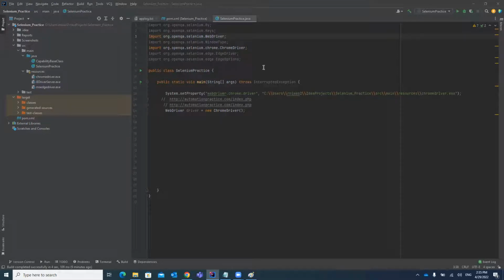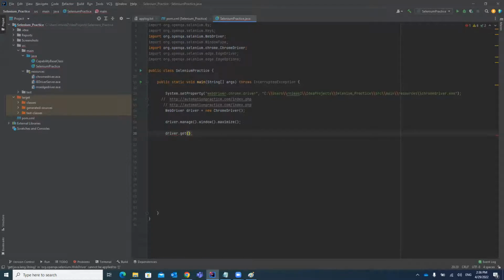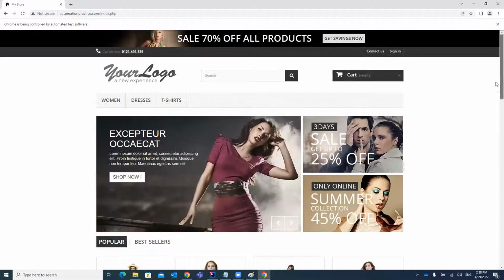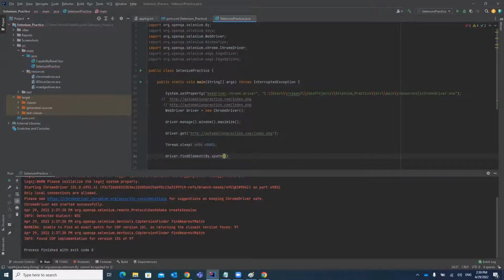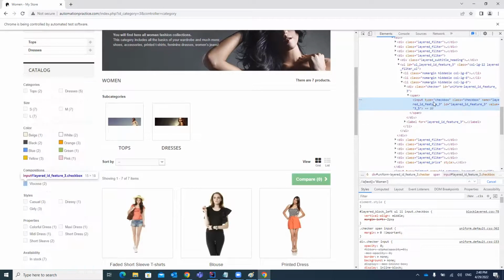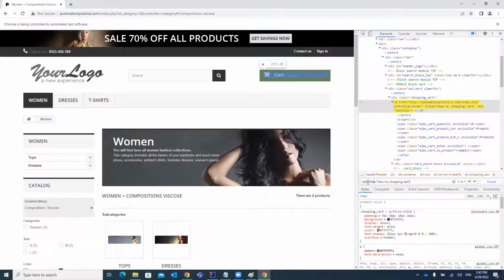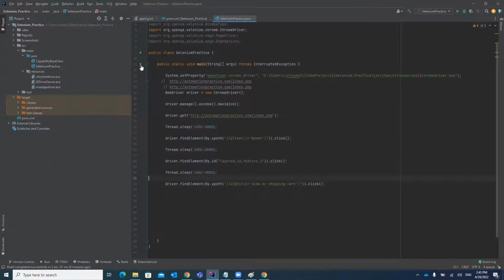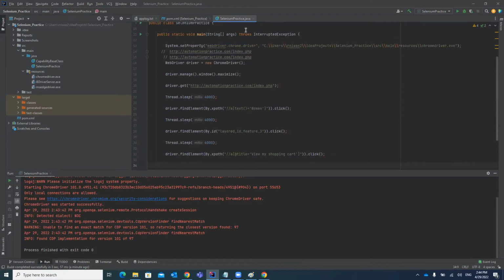🔥 Button, Checkbox & Radio Clicks in Selenium | Handle All Web Element Clicks | Selenium WebDriver🔥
🔥 Master Click Actions on Any Web Element in Selenium!
In this step-by-step tutorial, you’ll learn how to perform click actions on Buttons, Checkboxes, Menus, and Radio Buttons using Selenium WebDriver — one of the most frequently asked topics in Automation Testing interviews. 💻✨
🧠 Detailed Overview
Welcome to Selenium Session from Rahul Automation Studio! 🚀

In this session, we’ll explore how to handle different click interactions in Selenium, including how to click on buttons, select checkboxes, choose radio options, and interact with menus dynamically.

These actions form the foundation of every Selenium automation script — helping you build robust, reusable, and professional test scripts for real-time QA projects.

By the end of this video, you’ll have a solid understanding of how to simulate user clicks, locate elements effectively, and integrate click events within your test automation framework. 🎯
✅ Key Learning Points
💡 How to locate and click buttons using Selenium
💡 Automate checkbox selections and toggles
💡 Perform radio button clicks in WebDriver
💡 Handle menu clicks and dynamic dropdowns
💡 Understand WebElement click() behavior
💡 Troubleshooting click issues and synchronization
💡 Real-world project usage of click actions
⏱️ Timestamps (Auto-Generated Chapters)
00:00 – Introduction
01:10 – What Are Click Actions in Selenium
02:40 – Button Click Demo
04:10 – Checkbox Click Example
06:00 – Radio Button Click
07:30 – Menu Click Handling
08:30 – Summary & Next Steps

💬 Ready to master Selenium and Automation Testing from scratch?
Join Rahul Automation Studio today and learn through real-world frameworks, live projects, and interview preparation — guided by industry experts.

Rahul Automation Studio 🚀 is your trusted destination for Software Testing & Automation Training, Project Support, Interview Services, and Career Mentorship.

Whether you’re a beginner or an experienced QA engineer, we help you upgrade your skills with hands-on automation projects, modern tools, and placement guidance.

Our Offerings Include:
🟢 Training: Manual & Automation Testing, Selenium, Playwright, Appium, API Testing, TestNG, Jenkins, Maven, Git & more.
🟡 Project Support: Real-world automation framework and job support.
🔵 Interview Services: Mock interviews, resume prep, and Q&A sessions.
🟣 Consultation: 1:1 career & technical mentorship.
🟤 Placement Assistance: Helping QA professionals transition into automation roles successfully.

If this tutorial helped you, don’t forget to like 👍, comment 💬, and share 🔁 it with your QA peers!